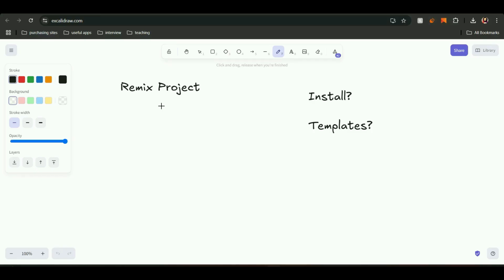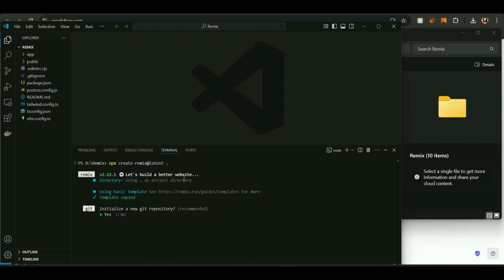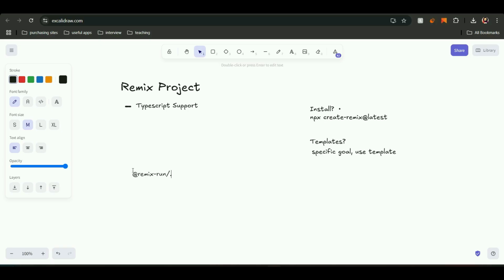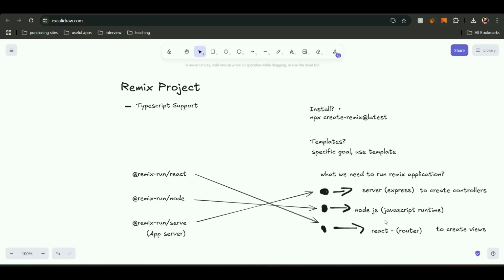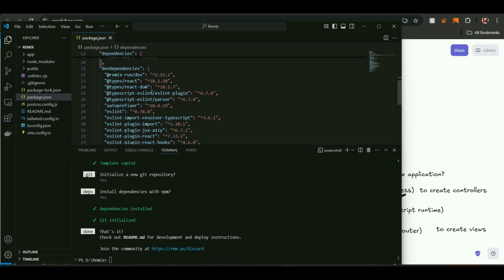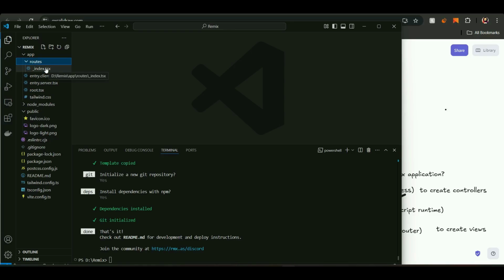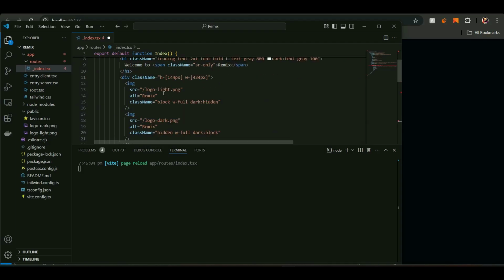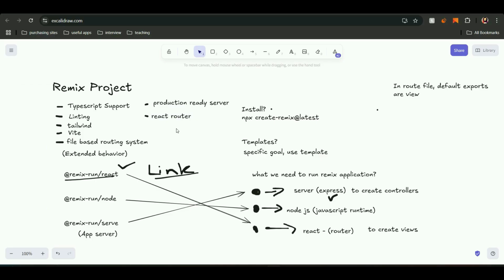Remix.js for beginners | Episode 2 | Remix.js project architecture and default stack understanding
This is episode 2 of the complete course of Remix.js.
In this video, we discuss what remix.js default tech stack is and how you can setup and start working with remix projects.

Timeline
0:00 Create remix npm
00:47 Templates
01:50 Install and execute remix command
04:06 Remix dependencies
04:22  remix-run extended packages
09:11 Remix default stack (part 1)
10:24 Routes and Dev server
13:10 Views
15:00 Remix default stack (part 2)